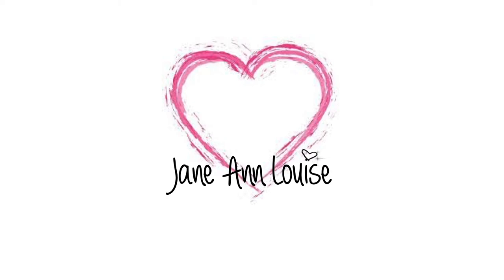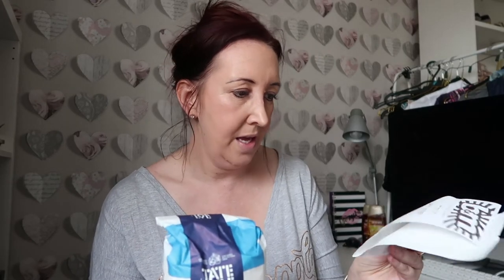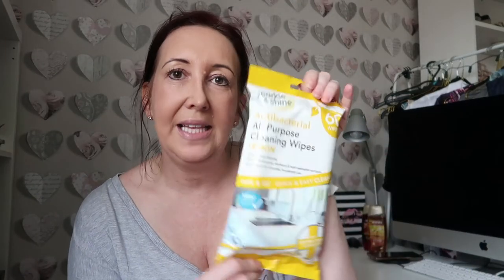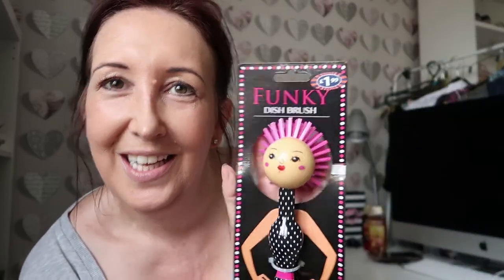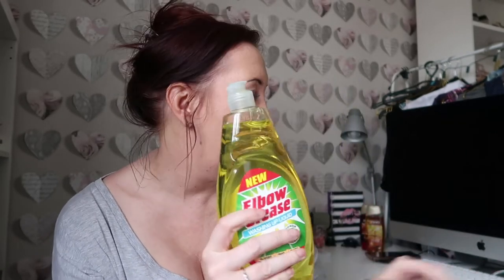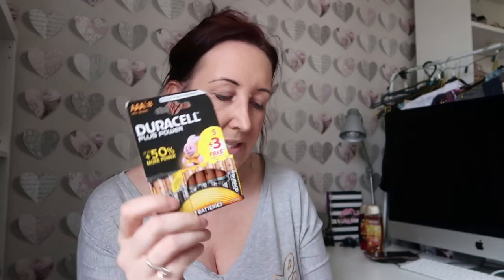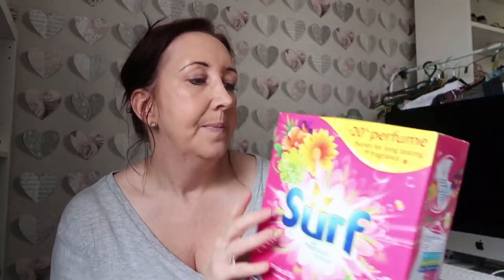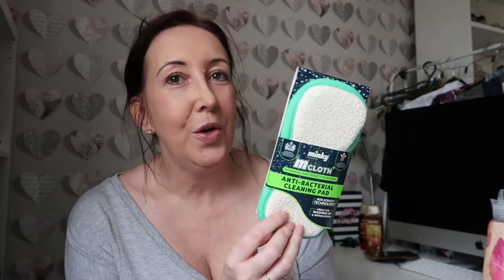B&M BARGAINS HAUL WITH MINKY AND DOLLY 😂😂 - AUGUST 2019 // JANE ANN LOUISE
Hi Guys,
Todays video is a classic B&M Bargains haul.

xoxo

♫ MUSIC ♫

FILMING EQUIPMENT
Canon Powershot G7X Mark ii Digital Camera

Apple iMac